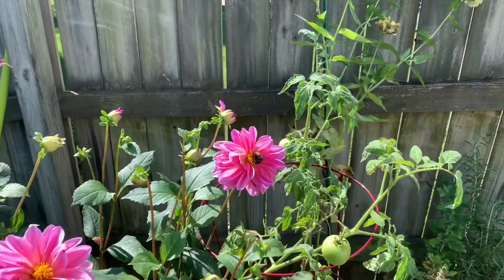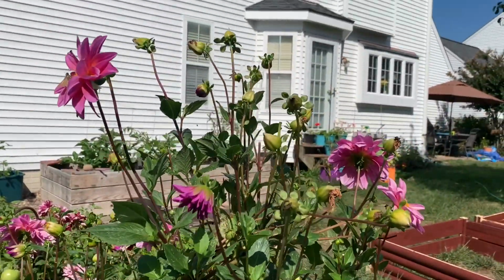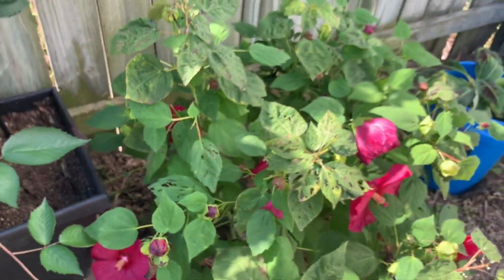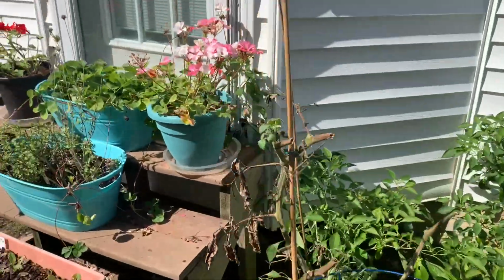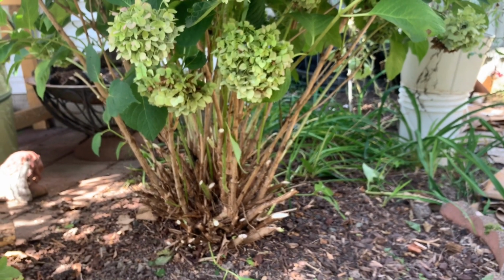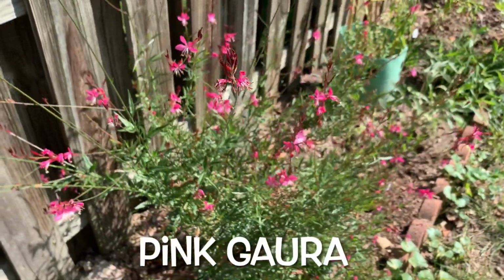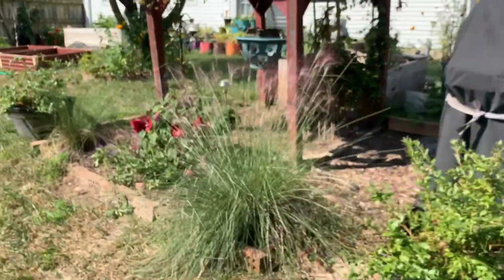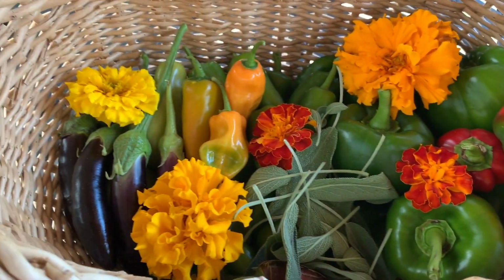What’s bloomin’ in October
Just in the yard today cleaning up and admiring the flowers that are still in bloom. Oh, and I have a small harvest at the end of video.